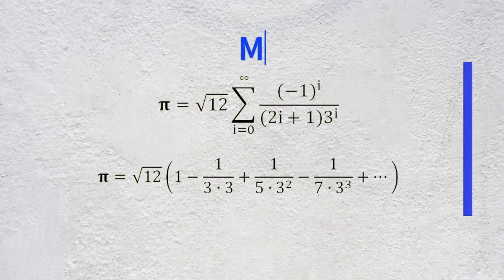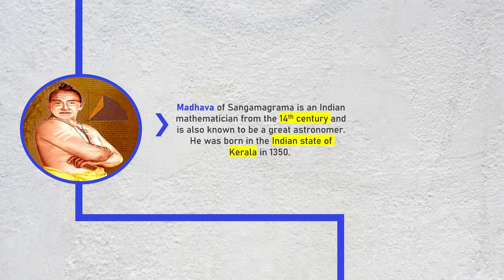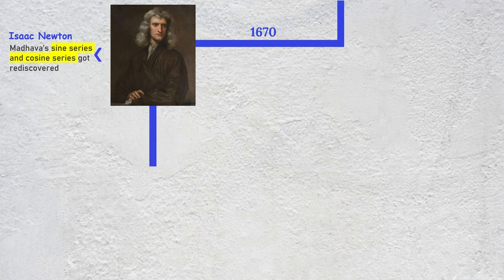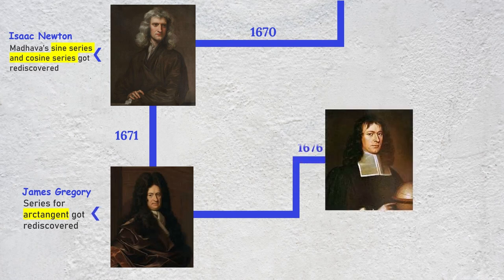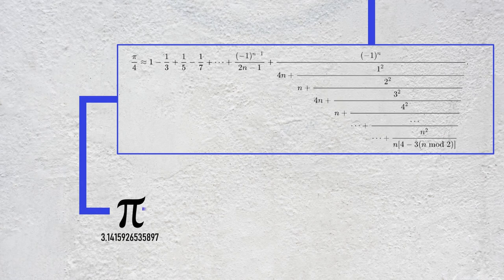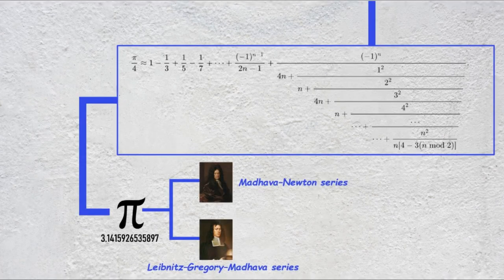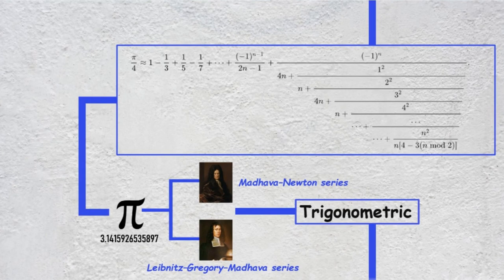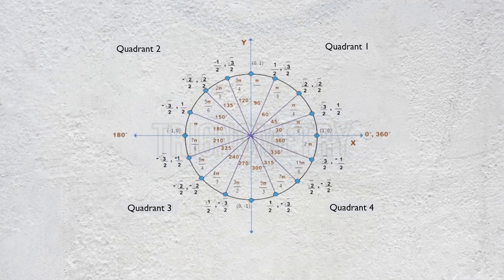Madhava of Sangamagrama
He is considered the founder of the Kerala school of astronomy and mathematics. One of the greatest mathematician-astronomers of the Middle Ages, Madhava made pioneering contributions to the study of infinite series, calculus, trigonometry, geometry, and algebra.

Enjoy the process of learning.
Enroll for online classes. We got your back.
Love&Peace ☮️